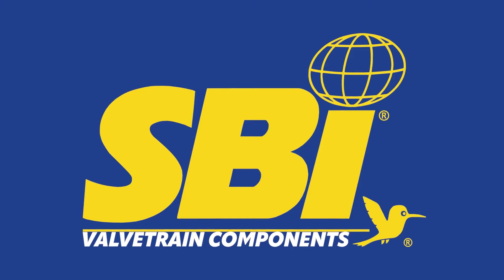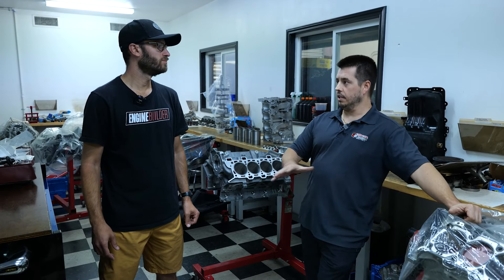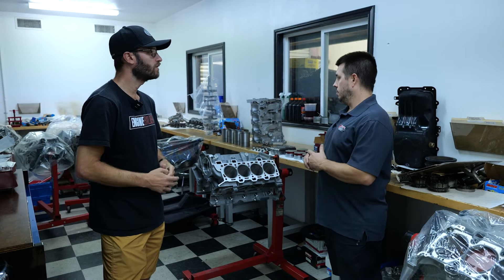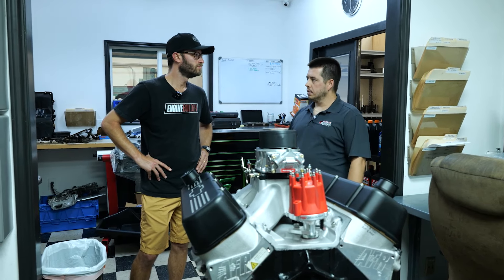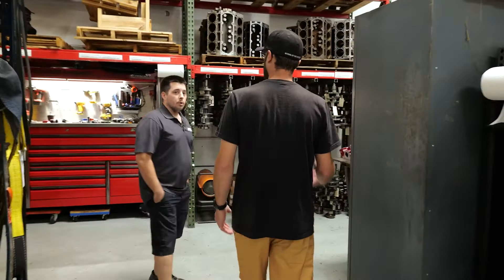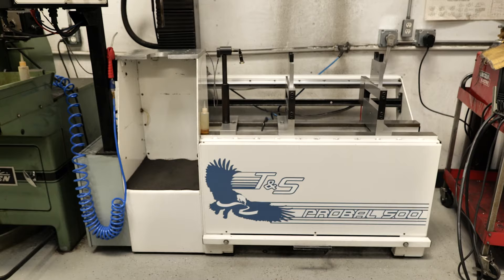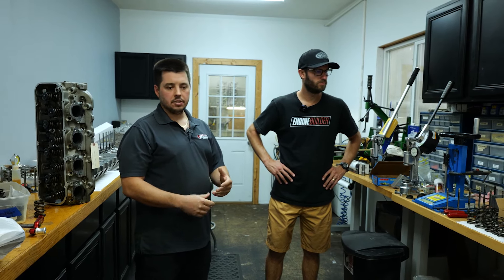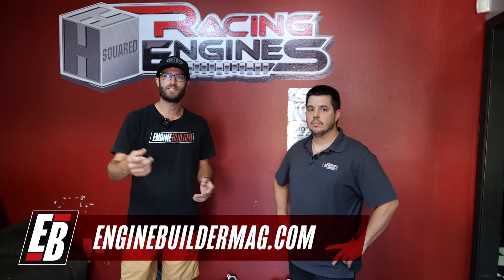Escaping the Houston Heat at H Squared Racing Engines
This past fall, we got to spend a few days in the Houston, TX area visiting engine shops. One of our first stops was to our old pal Halston Harrist and his shop H Squared Racing Engines. Over the past 13 years, H Squared has become a major player in the Houston area. Check out what engine work Halston and his shop specialize in.